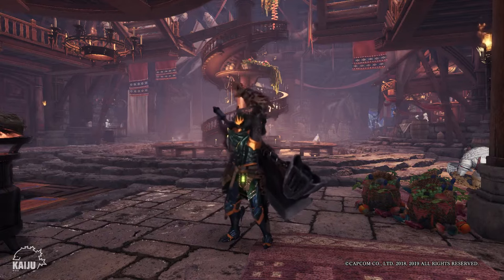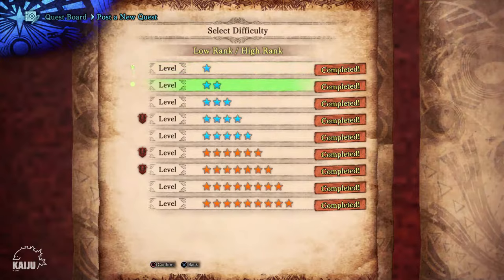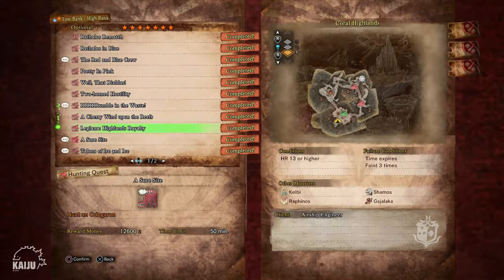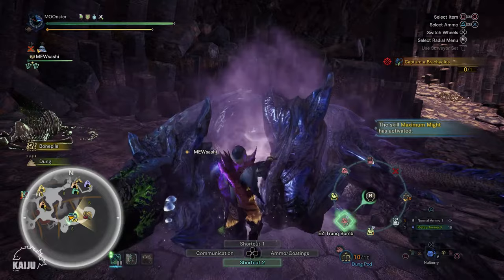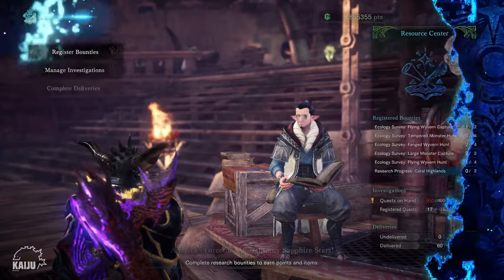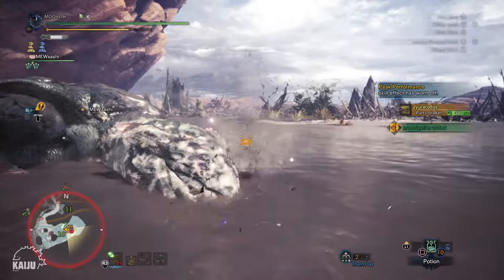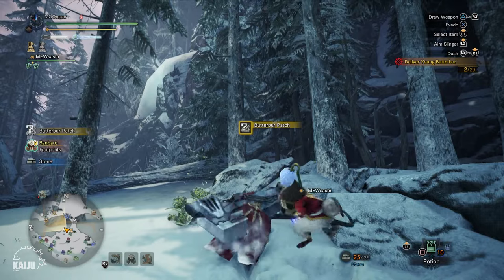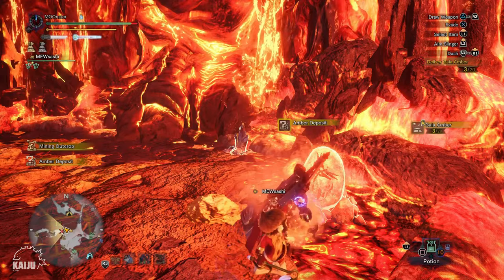Monster Hunter World Iceborne | Unlock All Farm Upgrades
Here's a guide on how to unlock all 4 cultivating and 50 harvest box slots for your farm (Botanical Research Centre).